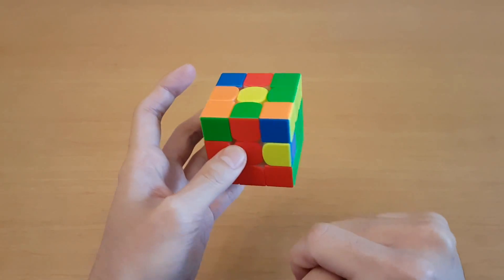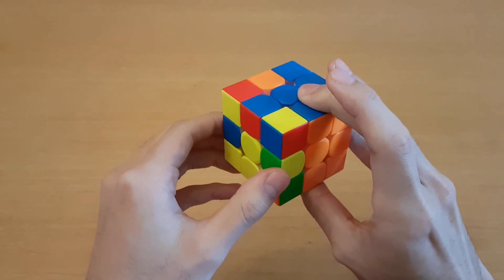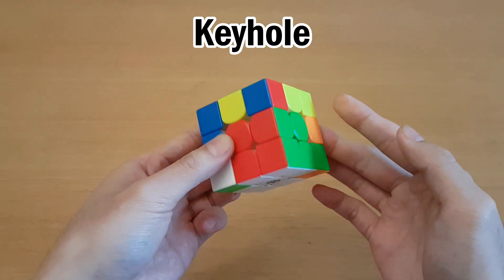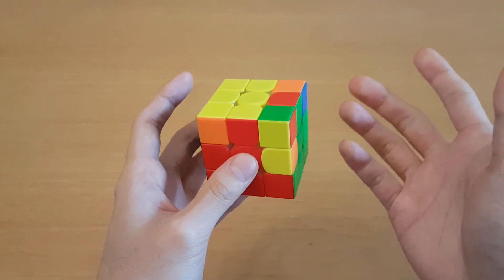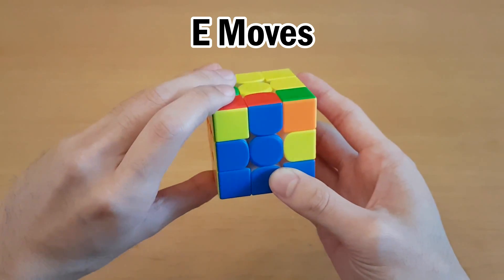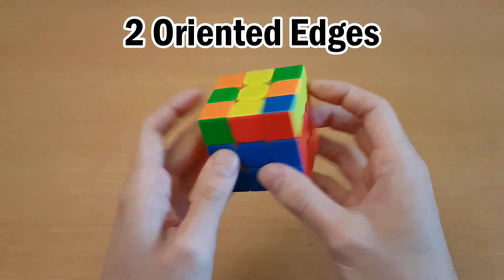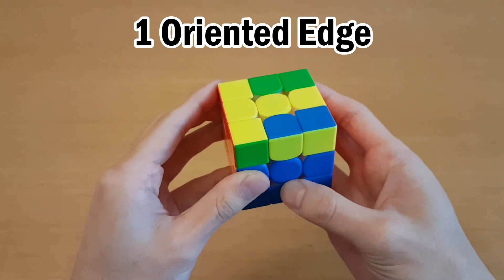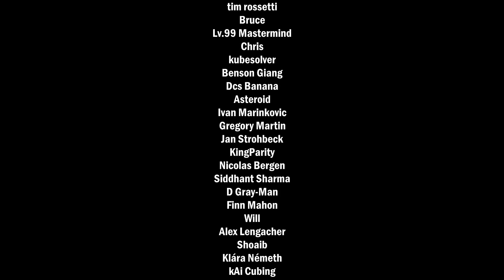Rubik's Cube: F2L Tricks #7 (CFOP)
Put a stop to those beginner method shenanigans!